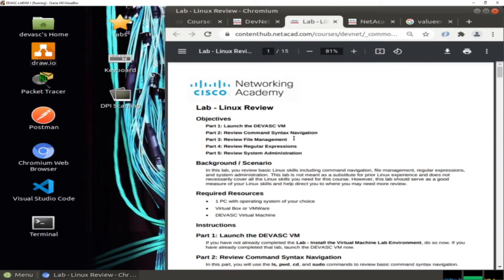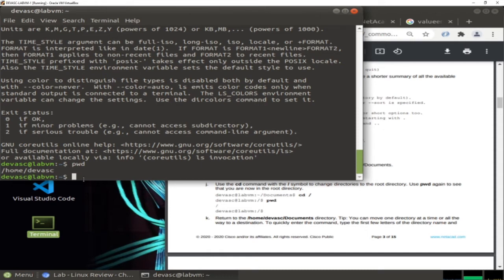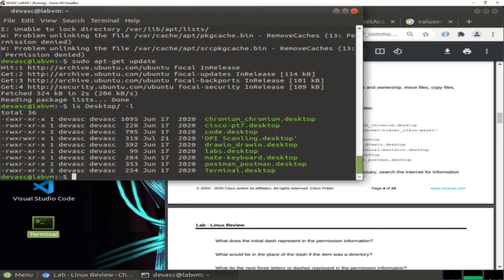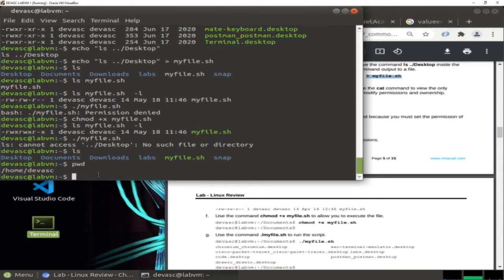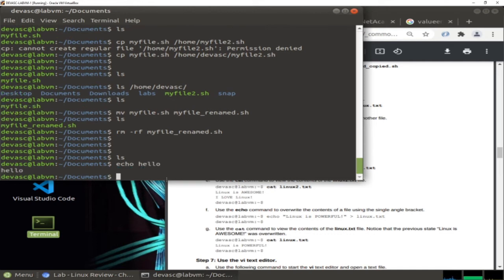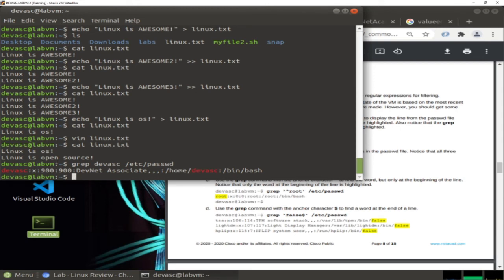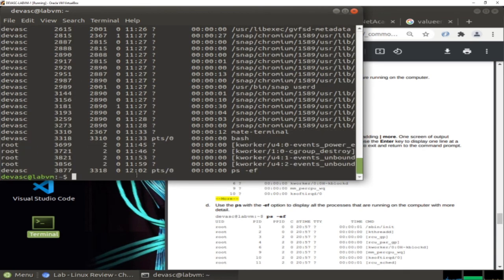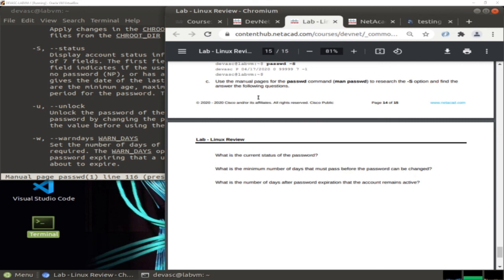1.2.2 Lab - Linux Review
Note: This video is a review on Linux. If you don't know Linux yet, I recommend you to take my course Linux for beginners first.